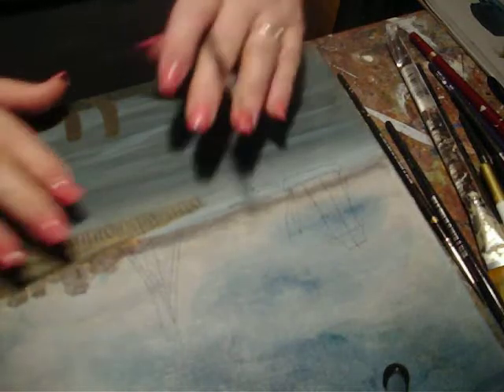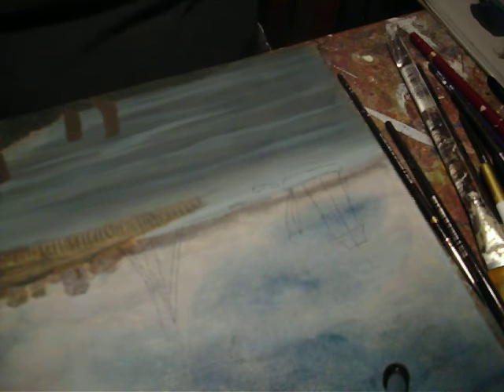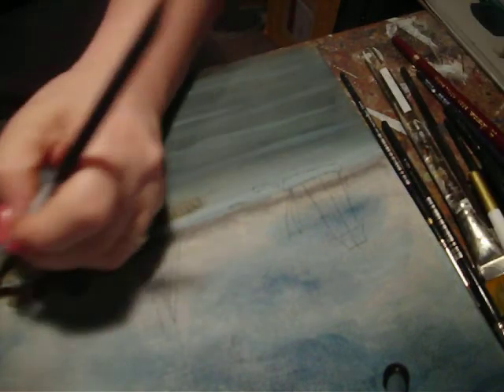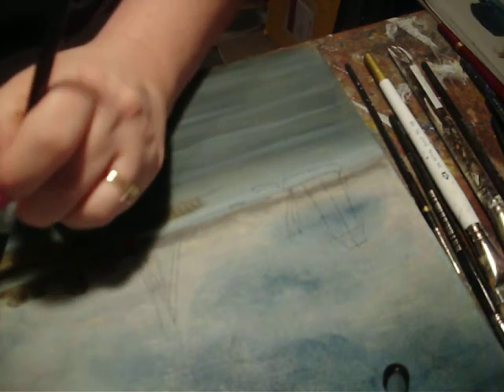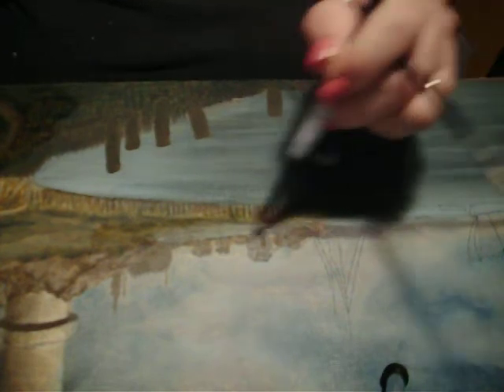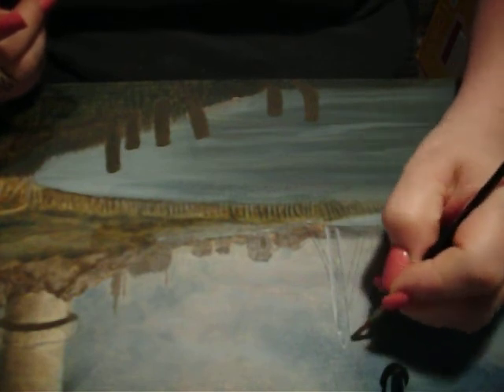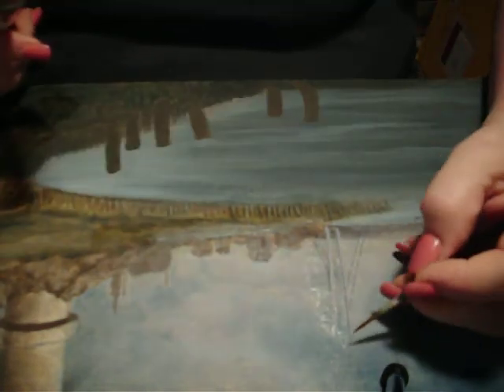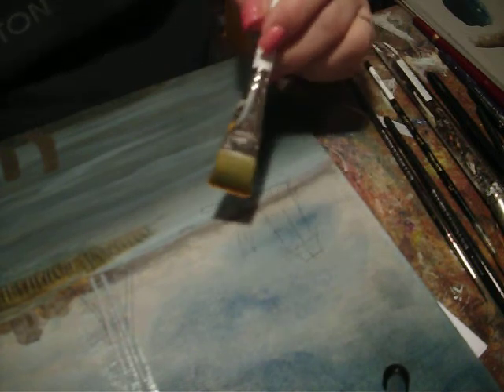Inlets and Boats 35 D-11.MOV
D-11 Inlets and Boats -35